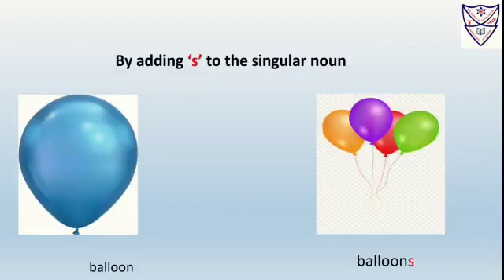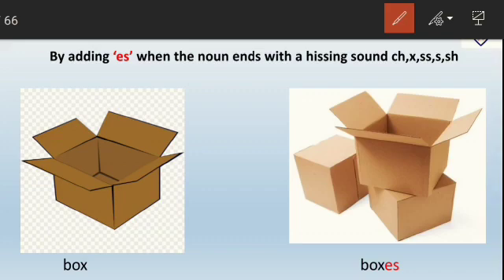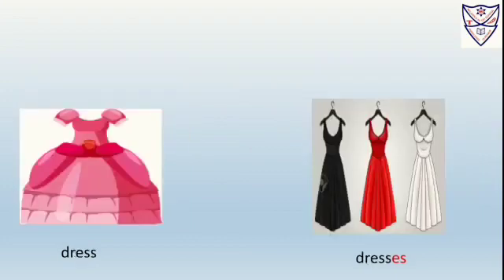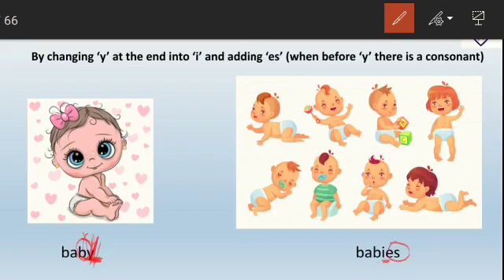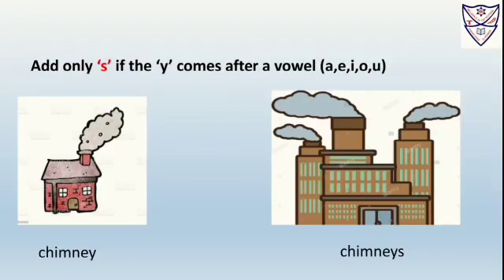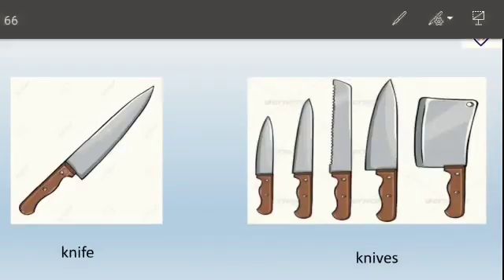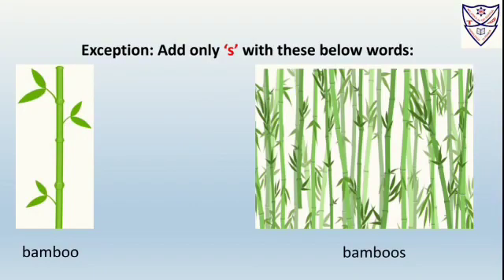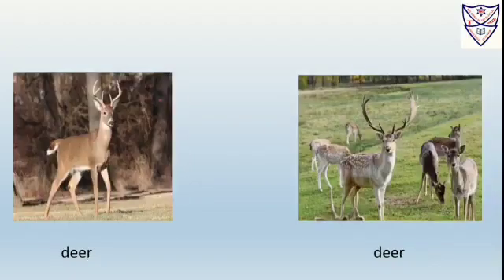L- 11 Number Of Nouns Explanation (Std-III)(Sub-English Grammar)